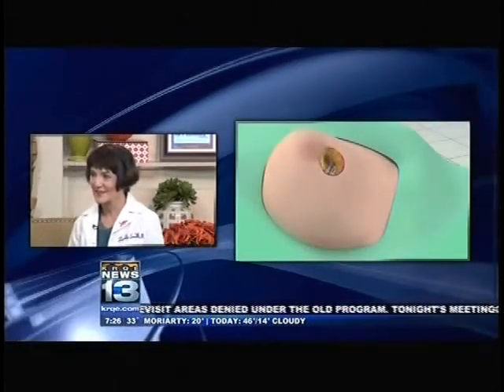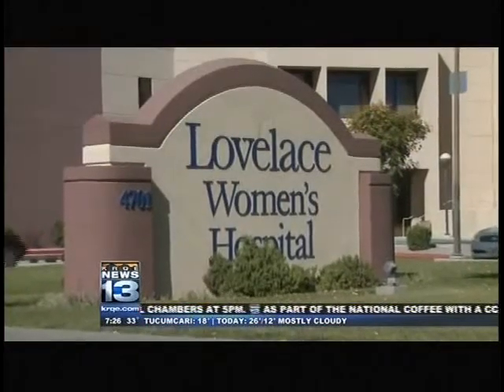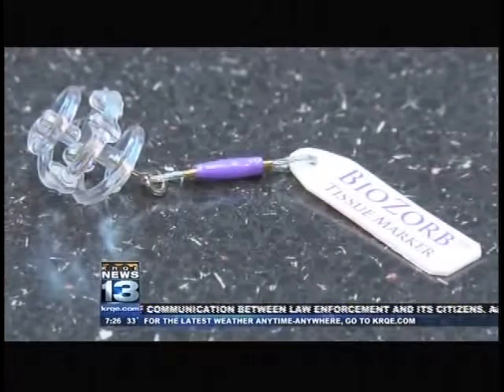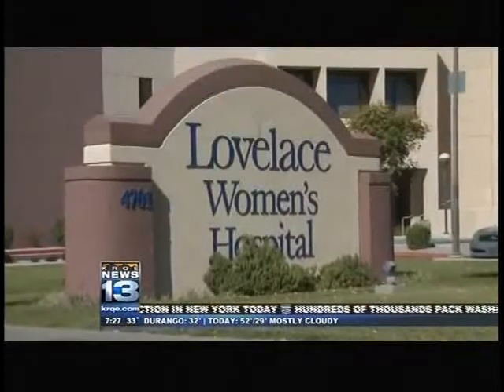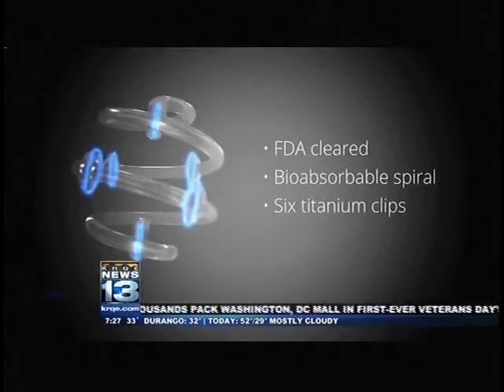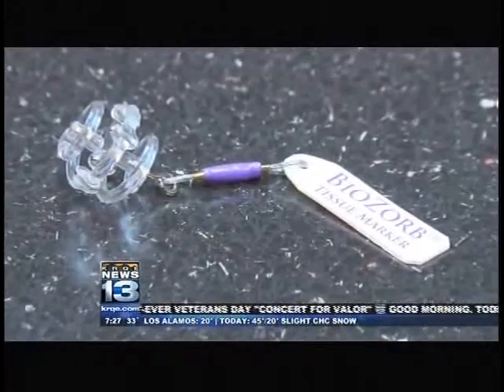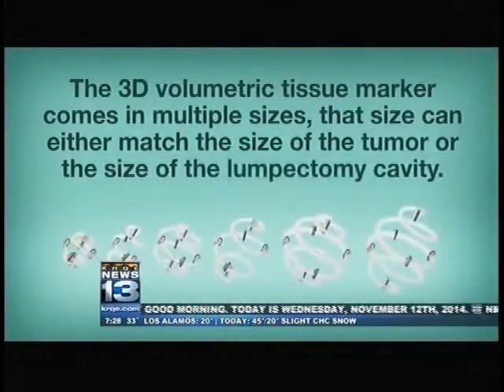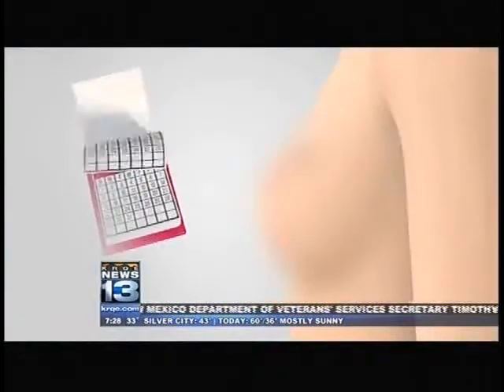New BioZorb Device Improves Breast Cancer Recovery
Albuquerque bread surgeon Linda Smith talks about pioneering the use of BioZorb, a new device placed during breast cancer surgery. BioZorb allows better targeting of radiation therapy to where it's needed while helping to protect healthy breast tissue.